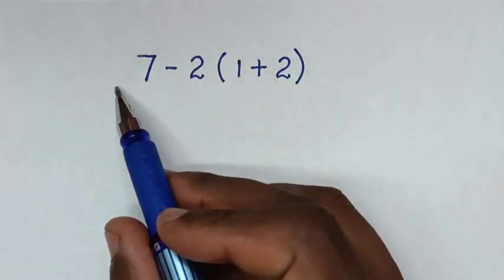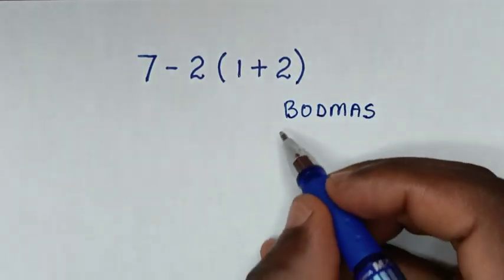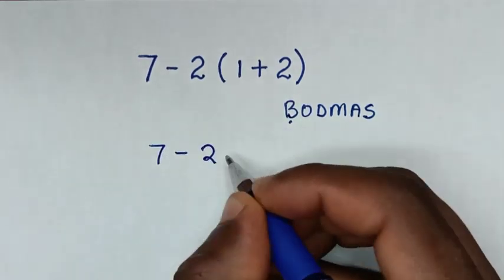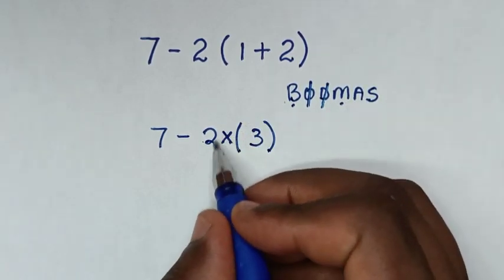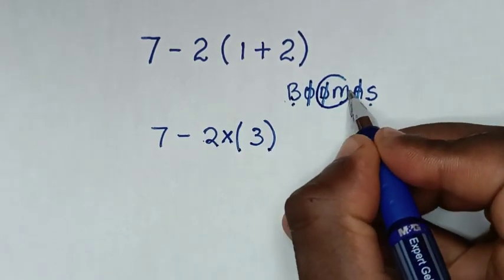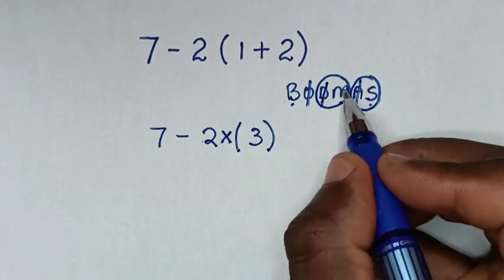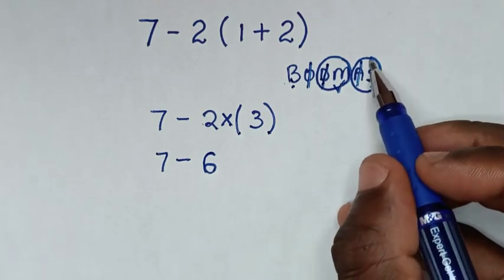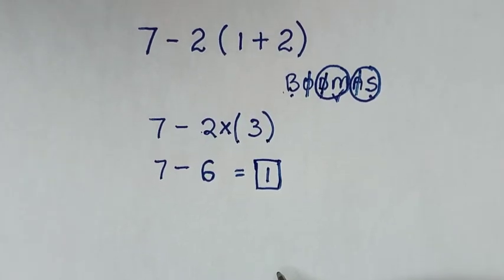BE CAREFUL! Many Will do this WRONG! Order of Operations Problem